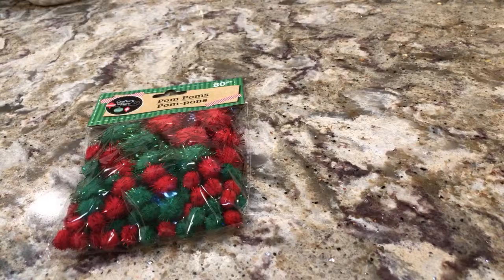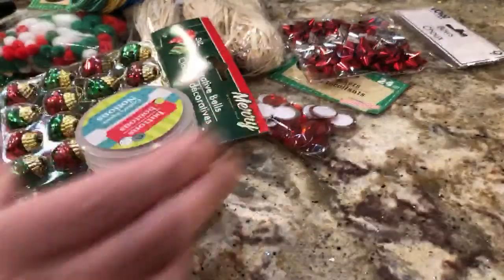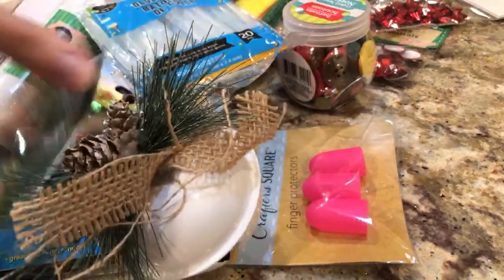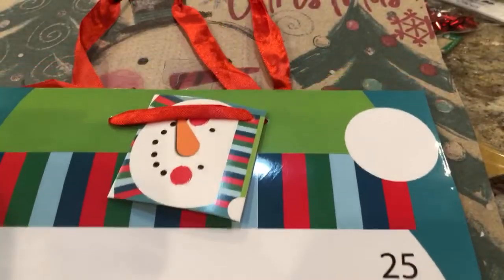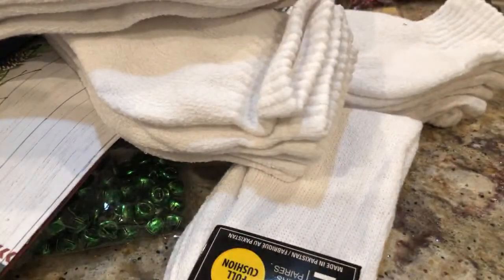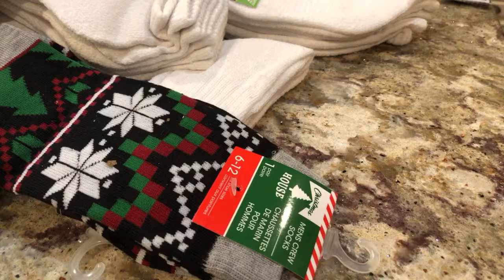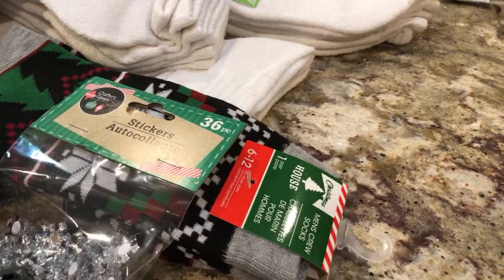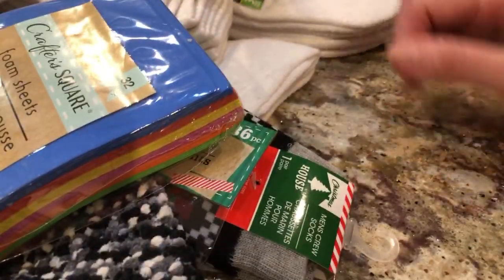Live Dollar Tree Haul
Picked up supplies for our DIY Snowman Project. Dollar Tree Crafts.